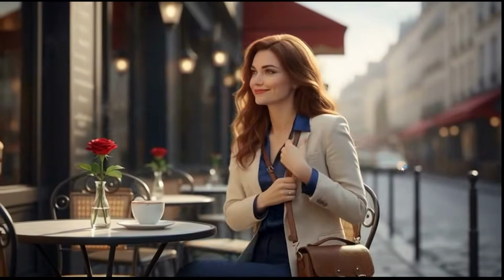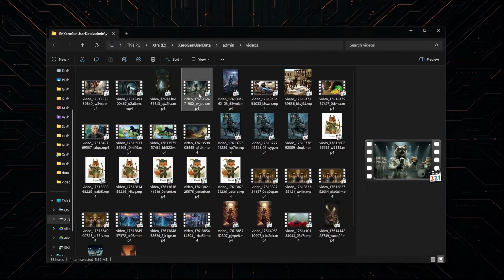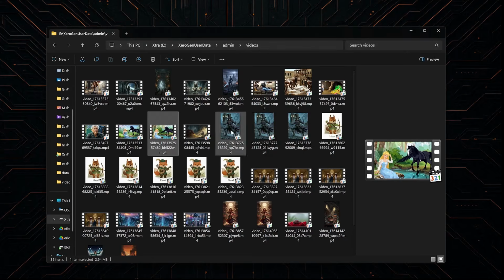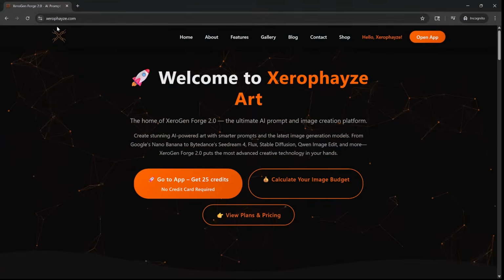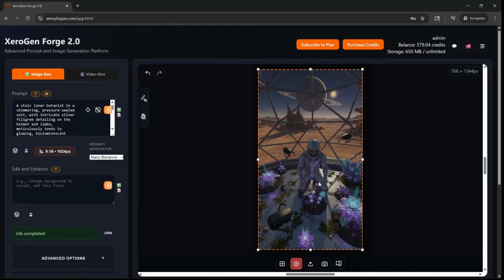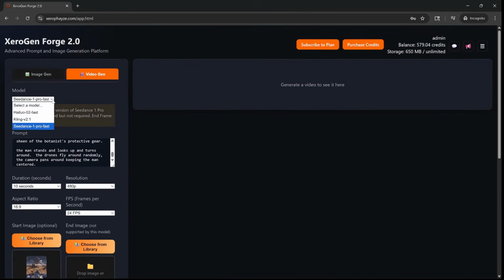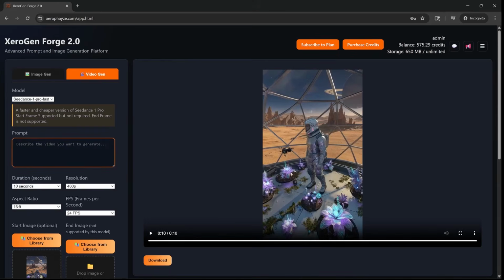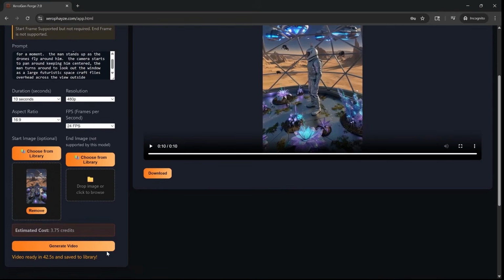Introducing AI Video Generation in XeroGen Forge 2.0 | Turn Images Into Cinematic Creations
🎥 Video generation has arrived in XeroGen Forge 2.0!
We’re taking creativity to the next level by integrating AI video generation directly into the same platform where you create your prompts and images.

Now you can generate videos using the same streamlined workflow — from prompt to image to full motion — all in one place.

✨ What’s New:

Generate videos using multiple AI video generation models — all within XeroGen Forge 2.0

Use your AI-generated images as start or end frames for consistent storytelling

Access high-performance cloud GPUs for faster, higher-quality video rendering

Experience a seamless creative pipeline from idea → image → video

This feature gives creators complete control over their projects — whether you’re making animated shorts, visual concepts, or full cinematic sequences.

🔥 Create smarter, faster, and more beautifully with XeroGen Forge 2.0.